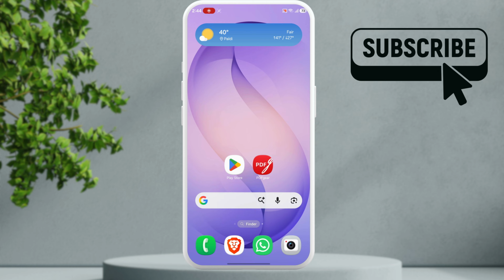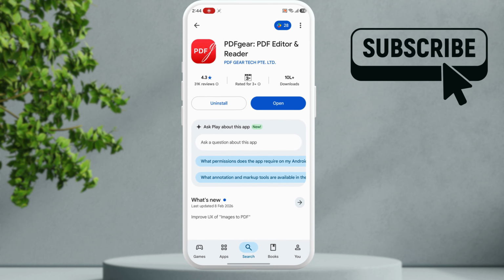How to Edit PDFs for Free on Any Android Phone | Best Free PDF Editor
Learn how to edit PDF files on Android for free using the best PDF editor apps, online tools, and offline methods. In this tutorial, I’ll show you how to edit text in PDF files on mobile, make changes to documents, and use free PDF editor apps on Android without needing a computer.

We’ll cover how to edit PDFs offline, use Adobe Reader and other free PDF editing apps, and explore some of the best PDF editors for Android available right now. You’ll also learn how to edit PDFs online for free, modify files directly from your phone, and use online PDF editor tools without complicated setup or sign-ups.